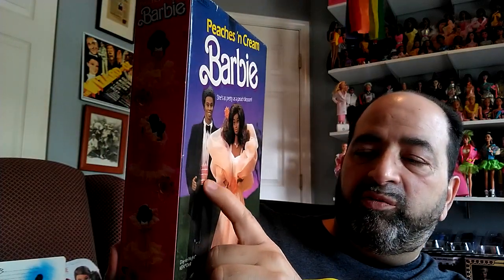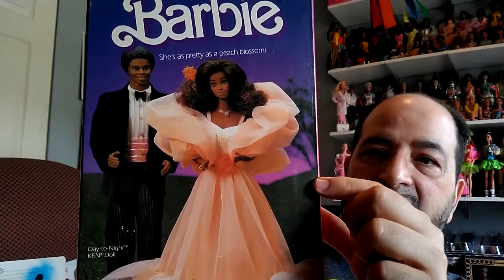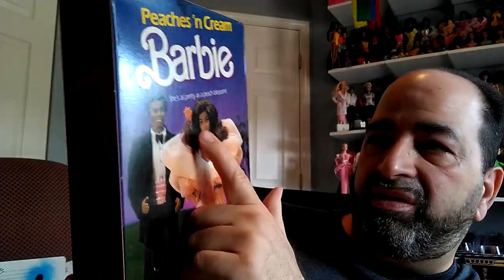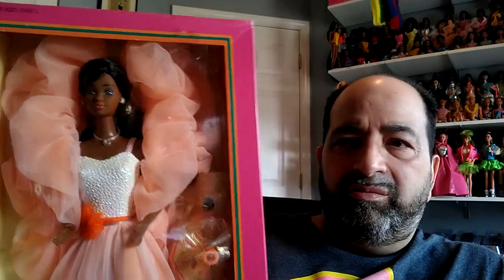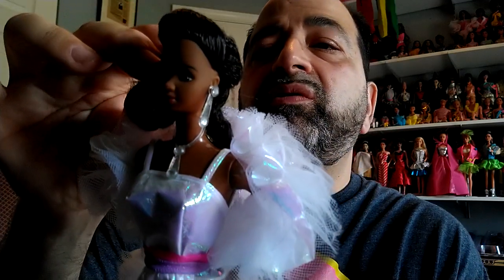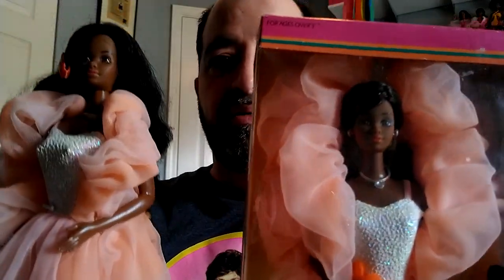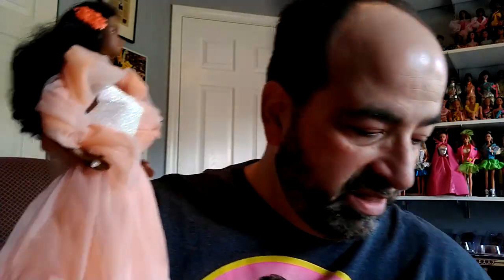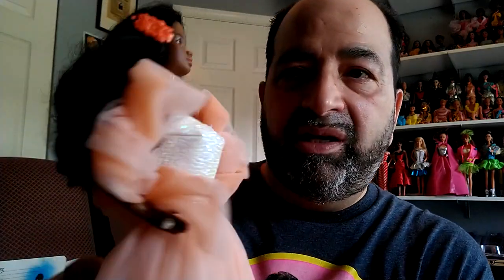Barbie Dolls of the Week #278: Seven Classic AA 1980s Barbies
Seven great 1980s Superstar AA dolls in the boxes and some out of the boxes!